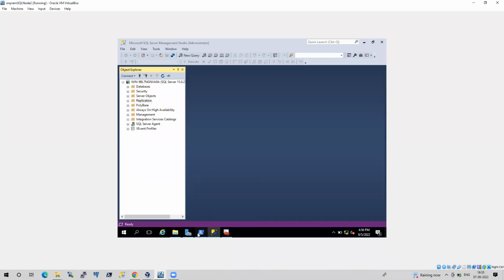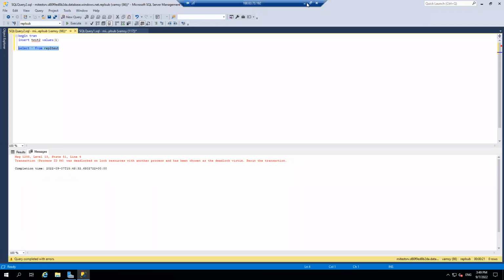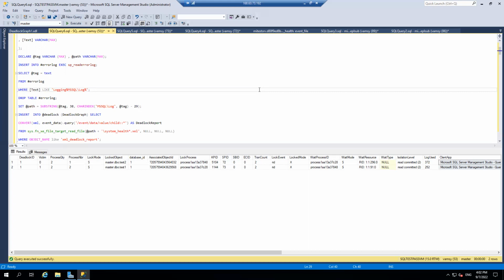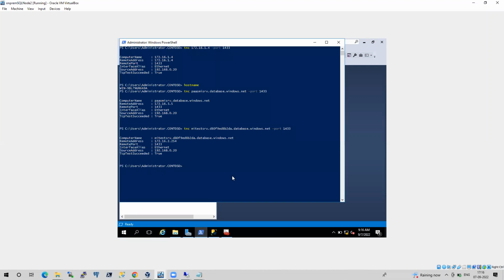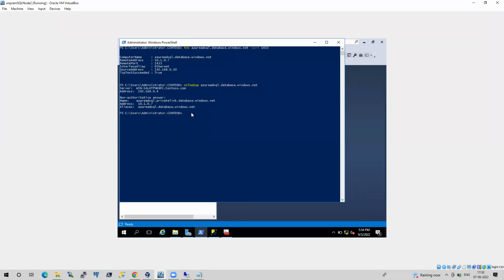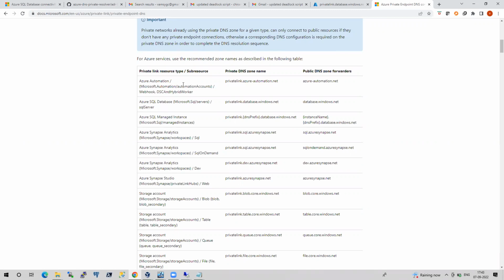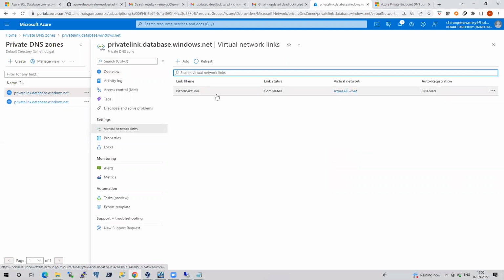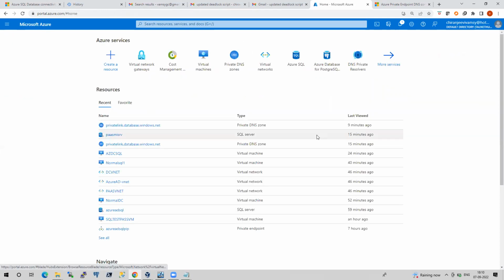Hub & Spoke Architecture related to Azure SQL.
This video is part of my on-going training.  We discussed about  Private End Points, Azure private DNS Zones , Wire Server IP,  Hub & Spoke Architecture.